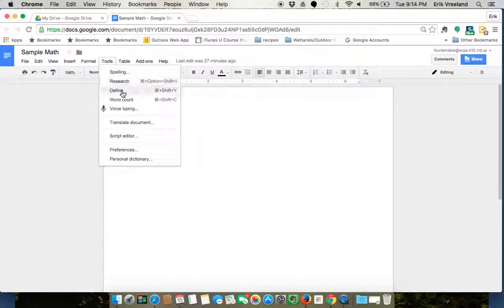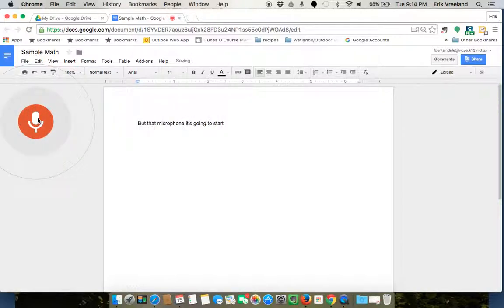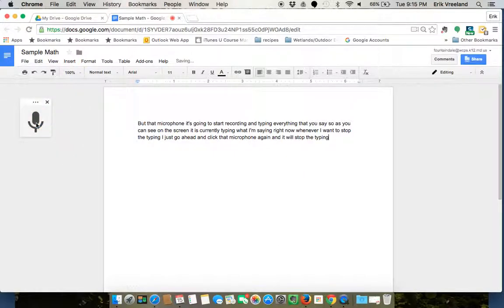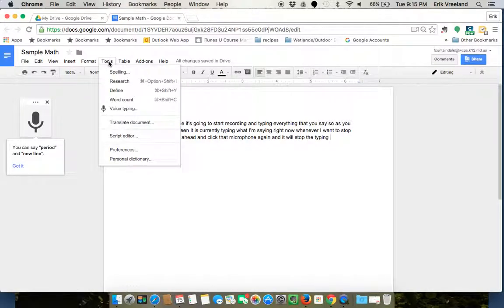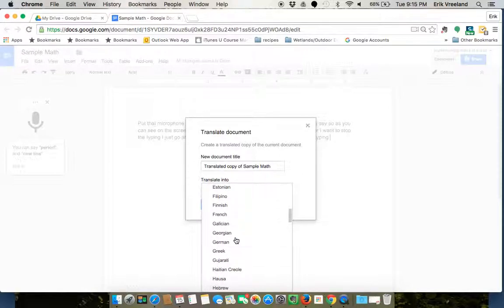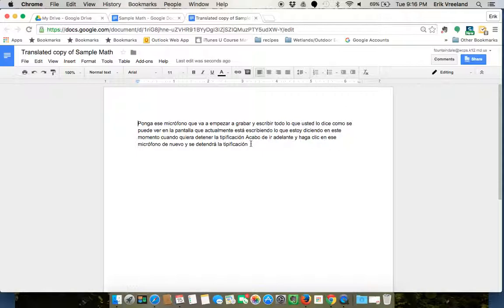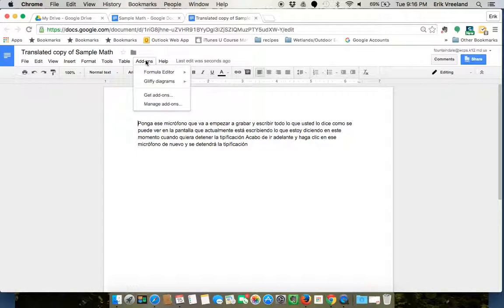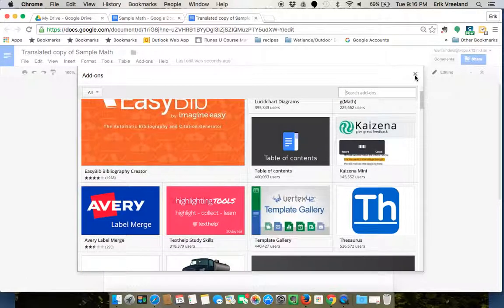Google Drive - Special Features